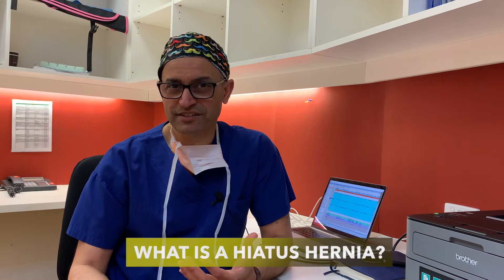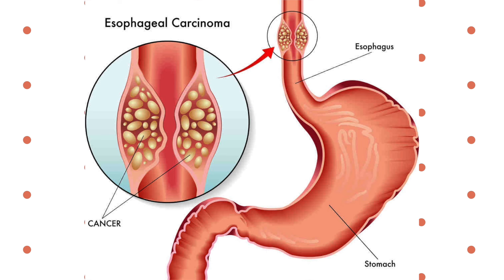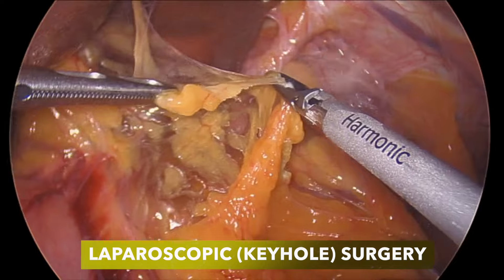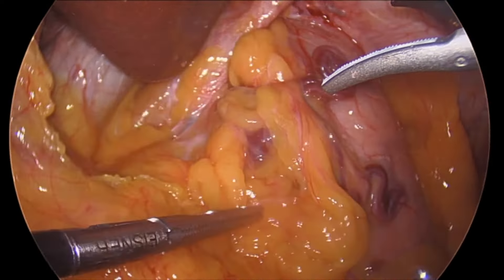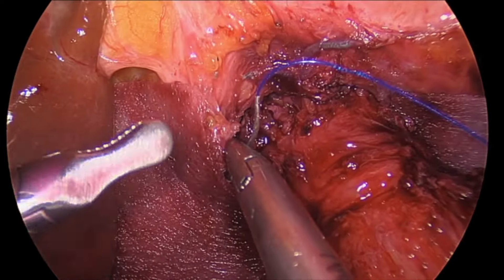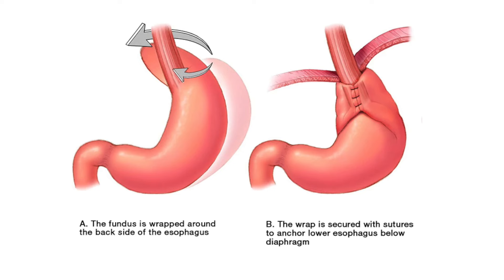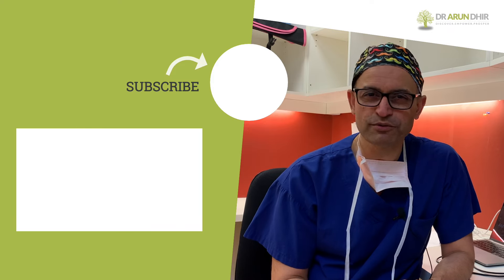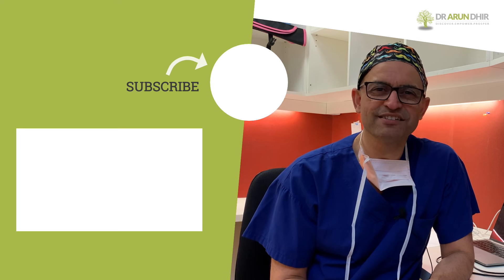How Safe Is Surgery For Hiatus Hernia Repair?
Video #010: In this video, I discuss whether surgery is safe and effective for hiatus hernia repair and ways it can help fix reflux and other discomforts.

About:
Dr Arun Dhir is a Specialist Upper Gastro-Intestinal and Bariatric Surgeon working in the public sector, besides having a busy private practice in the North Eastern suburbs of Melbourne.

Dr Arun has been a strong advocate for a shift in our approach to managing obesity, the principles of which are shared in his writings.

He explains how the hormonal changes that stress creates cause us to gain weight and become more prone to chronic diseases.  Dr Arun Dhir writes and posts regularly on topics related to gut health, obesity, gastrointestinal surgery, gut microbiome and healing.

He is an active member of the ANZ Association of Gastro-Oesophageal surgeons (ANZGOSA), ANZ Society of Metabolic and Obesity Surgery (OSSANZ) and Australian College of Nutrition and Environmental Medicine (ACNEM). He is also a Yoga and meditation teacher and along this journey, has nurtured a very keen interest in the area of mind, body and gut connection, which he incorporates in his practice.